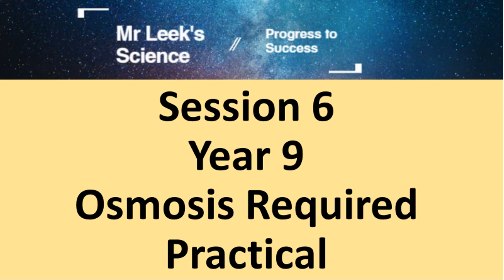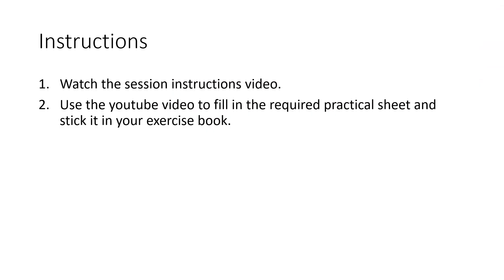Session 06 Osmosis Required Practical